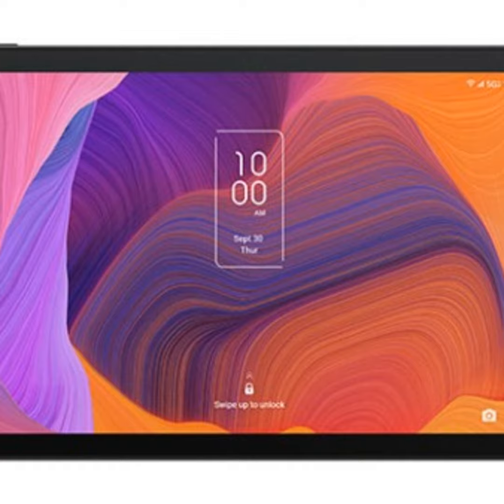TCL TAB Pro 5G affordable tablet connects anywhere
Techstination, your destination for gadgets and gear.  I’m Fred Fishkin.  A feature packed 5G tablet at an affordable price.  Verizon is selling the TCL TAB Pro 5G for under four hundred dollars.  The 64 gigabytes of built in storage can be added to via a microSD card slot….and performance feels snappy with the tablet’s Snapdragon Octa-core chipset from Qualcomm.  There’s 10.3 inch HD display that uses what TCL calls NXTVISION to enhance the picture quality.  Another nice feature…the 8 thousand mAh battery can be used to boost phones or other devices through reverse charging in a pinch.  The 13 megapixel rear camera does a good job as well.  Not the caliber that you’d get with the latest iPhone, Pixel and Galaxy devices…but you wouldn’t expect that at the under four hundred dollar price.